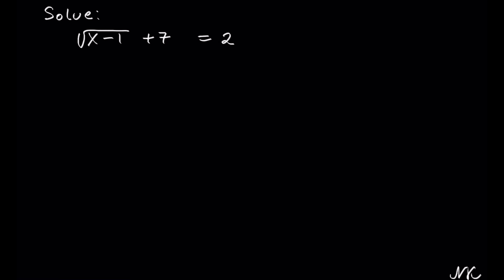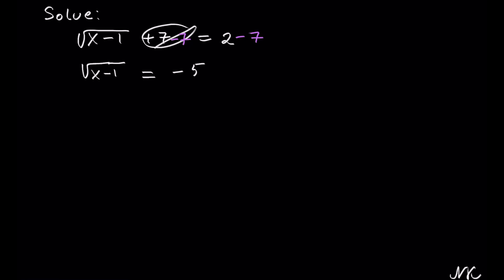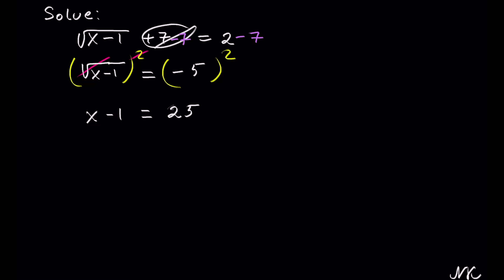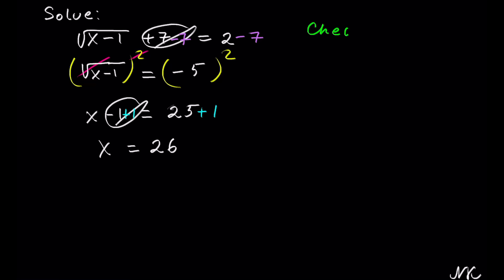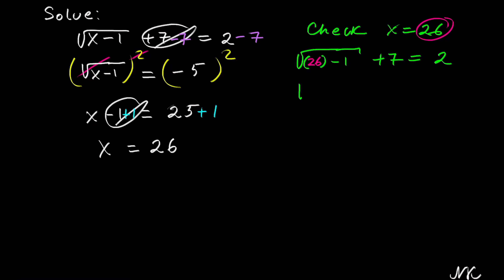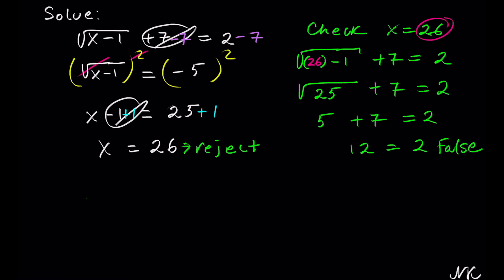Solving Radical Equations 3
This video is about Solving Radical Equations